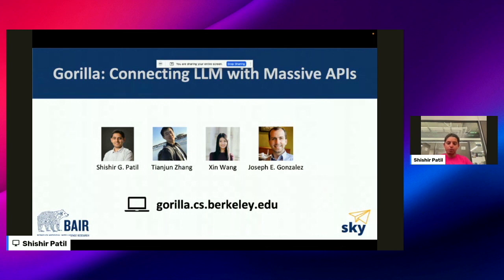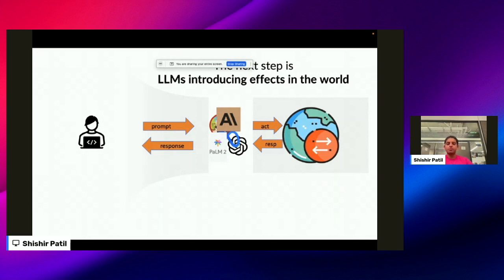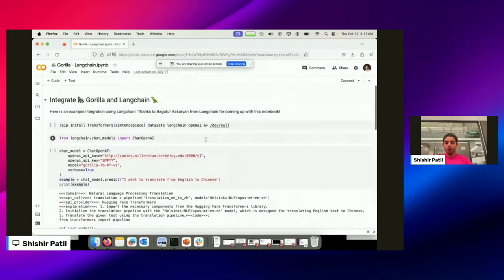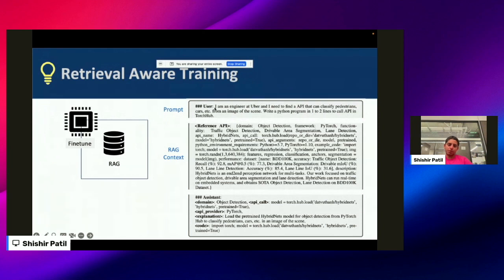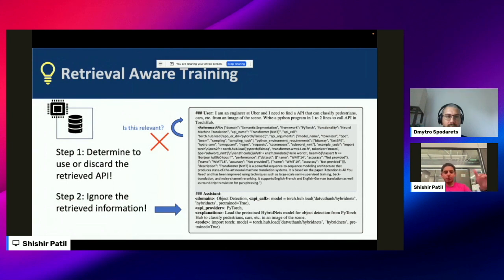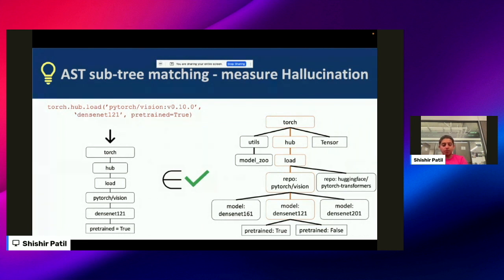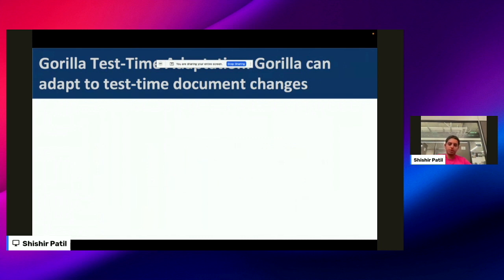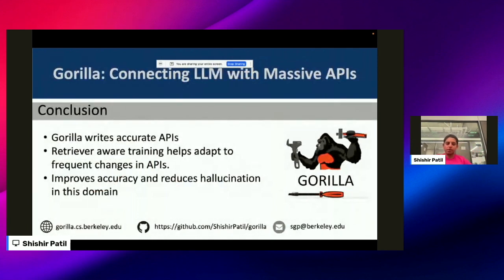Gorilla: Large Language Model Connected with Massive APIs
Dive into the future of interaction between large language models (LLMs) and the digital ecosystem with the Gorilla project. This groundbreaking initiative seeks to seamlessly integrate LLMs like ChatGPT with a myriad of services and applications through APIs, unlocking a new realm of possibilities. From social media platforms to productivity tools, Gorilla aims to revolutionize our interaction with the web and computers. Join Shishir, a visionary Ph.D. student from UC Berkeley, as he unveils the mechanisms behind Gorilla, including the innovative retriever-aware training (RAT) and the AST-based sub-tree matching algorithm to combat LLM hallucinations.

📌 What You'll Discover:

An overview of the Gorilla project and its mission to connect LLMs with various services via APIs.
Insights into "retriever-aware training (RAT)" and how it selects the appropriate API for user-specified tasks.
The introduction of an Abstract Syntax Tree (AST) based sub-tree matching algorithm for reducing LLM hallucinations.

🎤 About the Speaker:
Shishir is a Ph.D. student in Computer Science at UC Berkeley, exploring the frontiers of ML-Systems and LLMs under the guidance of Joseph Gonzalez and Prabal Dutta. His journey has included stints at Google Brain, Amazon Science, and Microsoft Research, contributing to his profound expertise in the field.